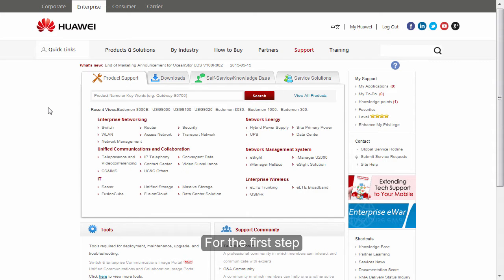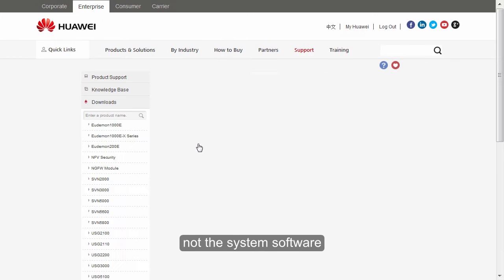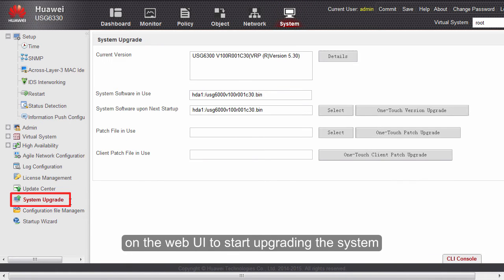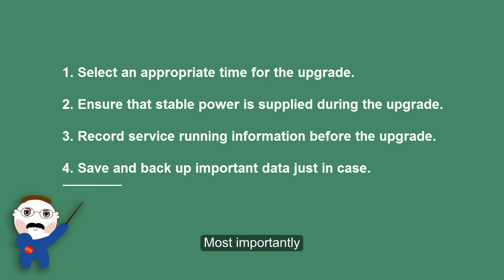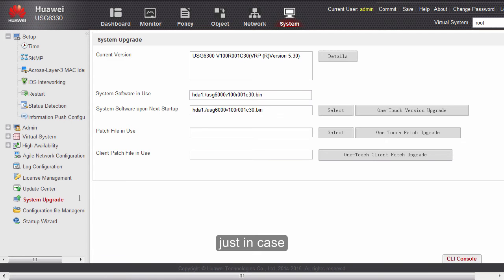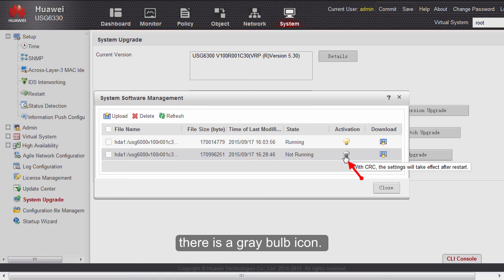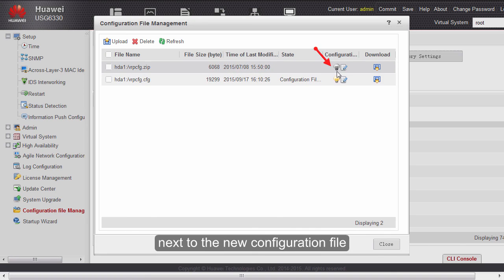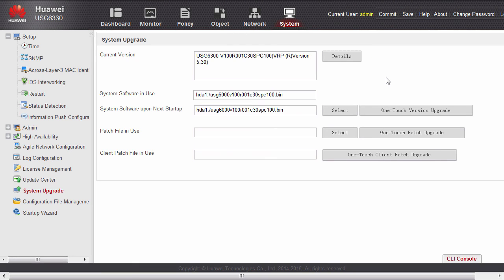HUAWEI USG6000 Series: System Upgrade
HUAWEI USG6000 series system software upgrade video demonstrates how to upgrade the system software on the web UI.